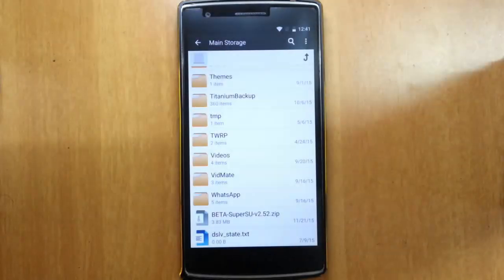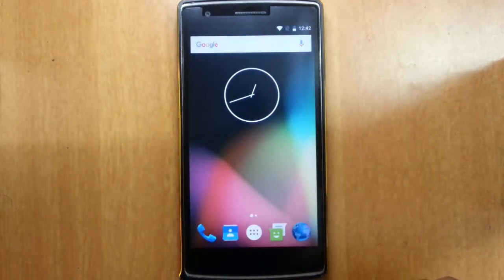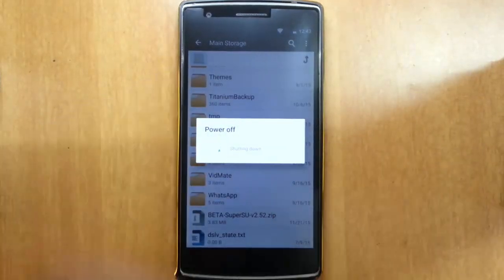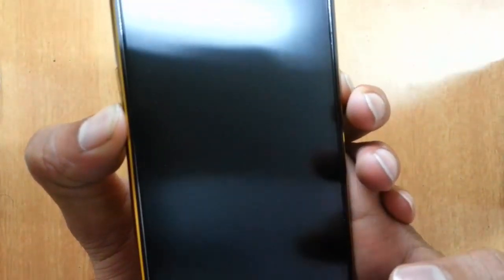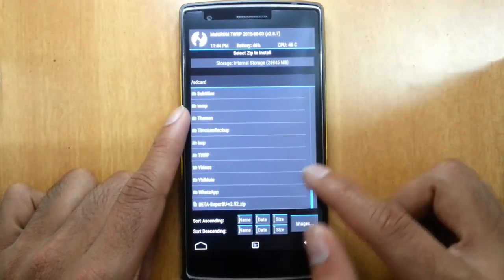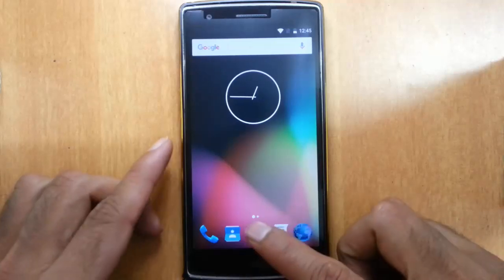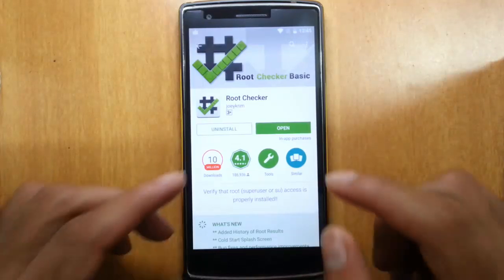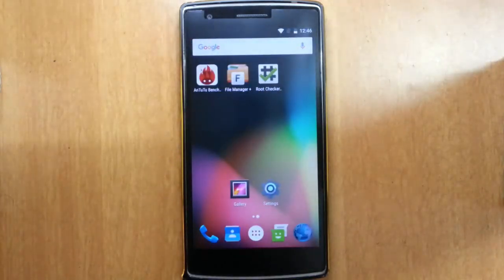How to Root Any Android 6.0 Marshmallow ROMs - Flash SuperSU using TWRP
This video will show you How to Root Android 6 Marshmallow ROMs.